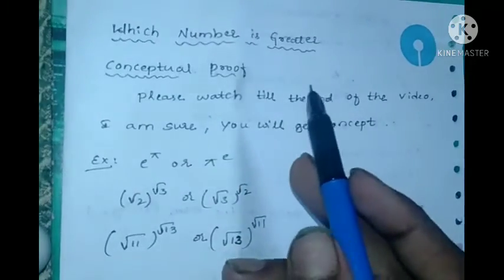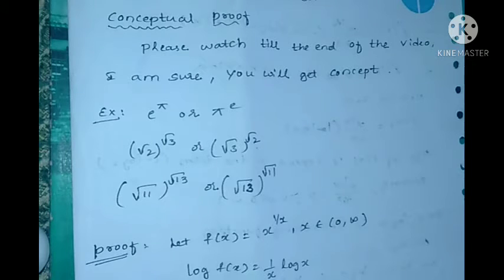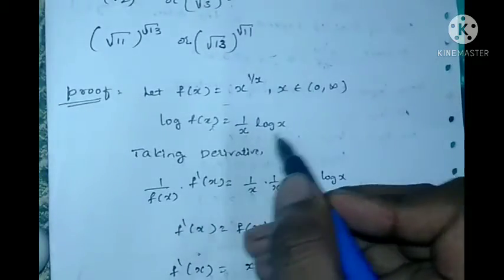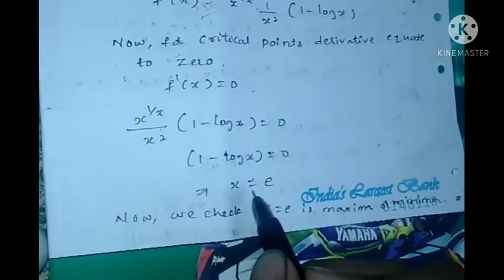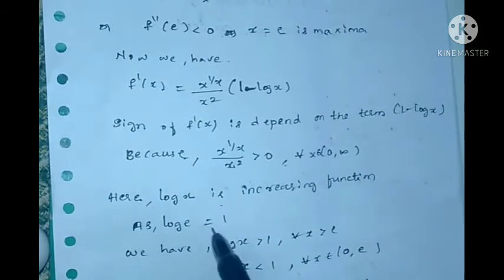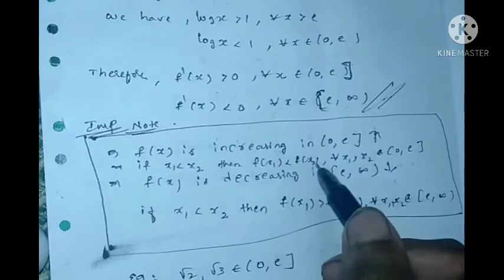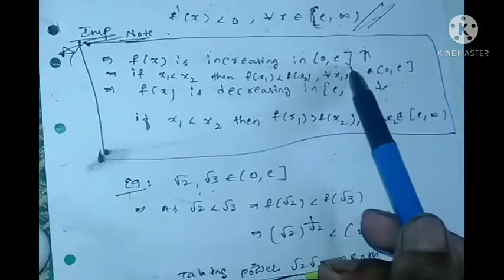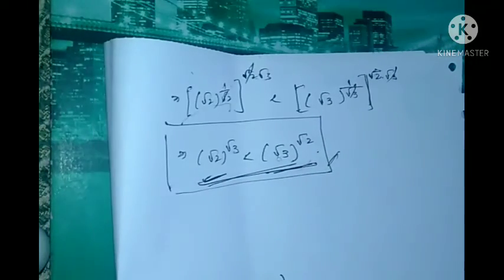which number is greater/Tricks to find bigger number/e^π is greater or π^e greater/KSET Mathematics